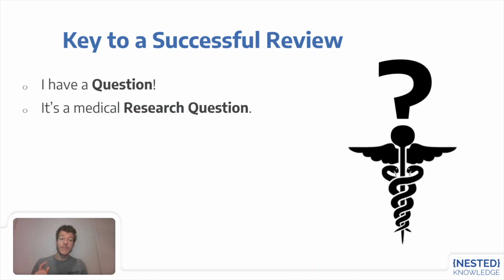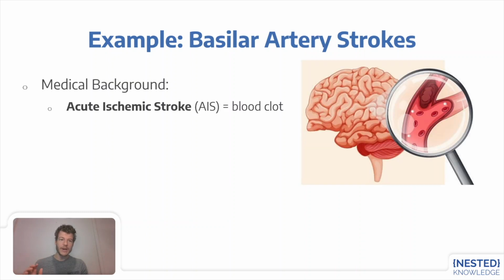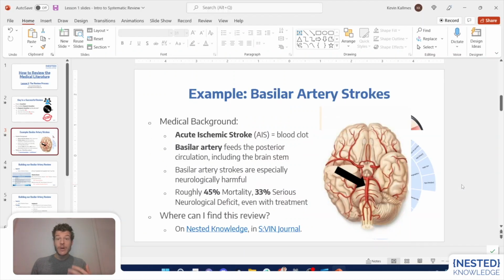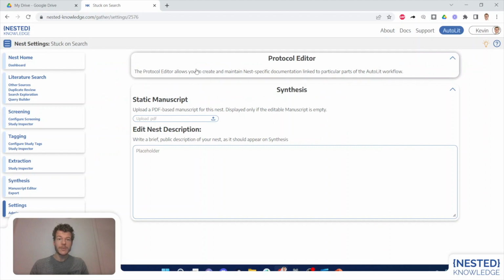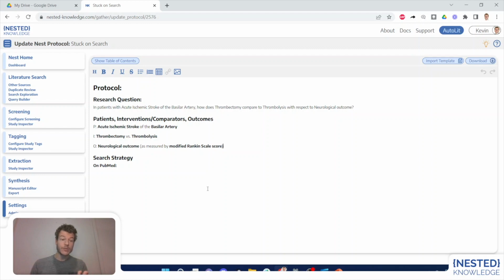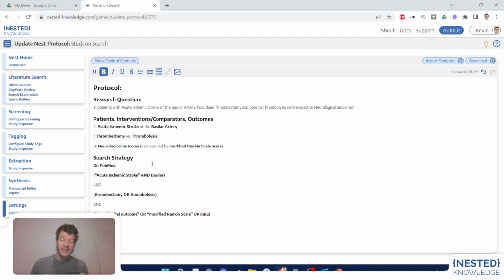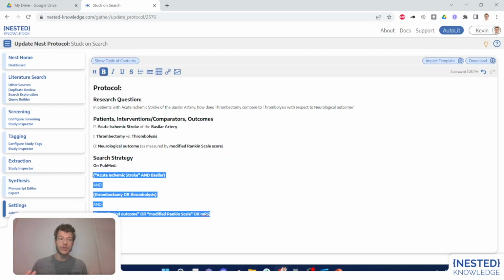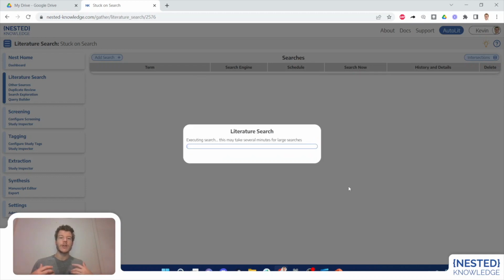Stuck on Search? Try Nested Knowledge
Starting a systematic review and building an effective literature search is easier if you have a well-defined research question.